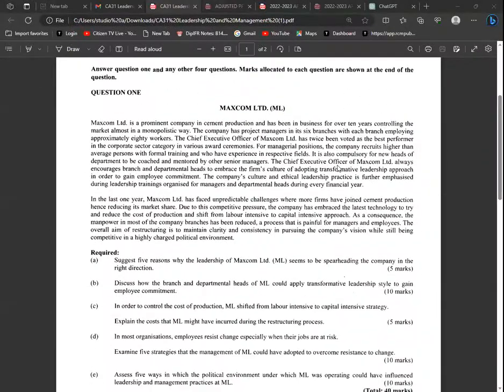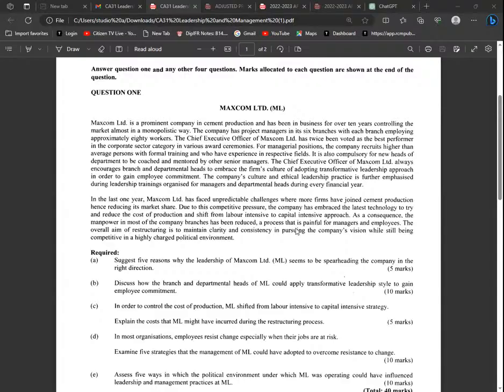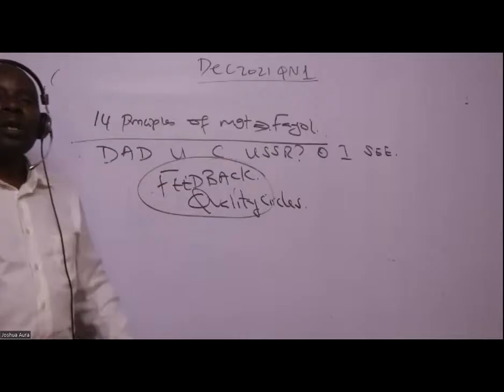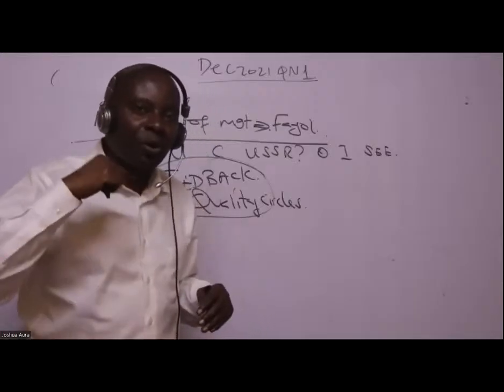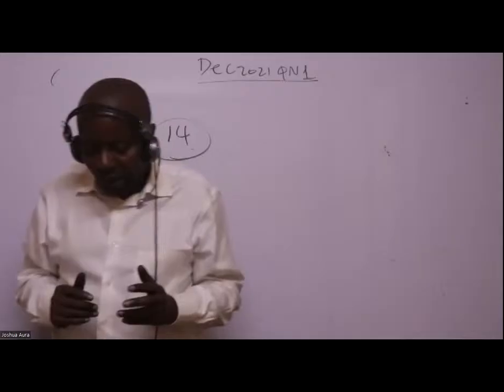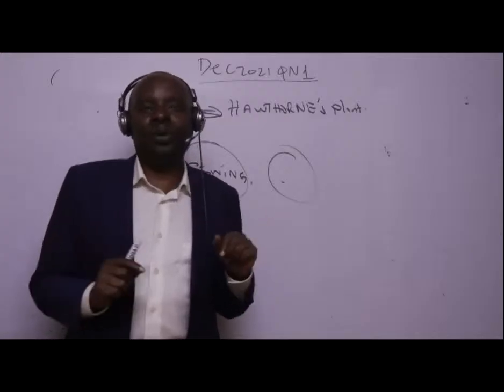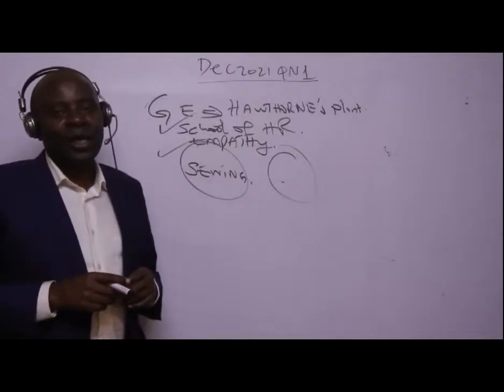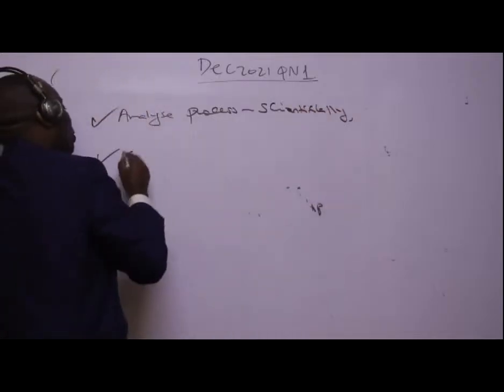Leadership & Management-Dec 2021 qn.1-CPA KENYA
𝐖𝐞 𝐚𝐫𝐞 𝐞𝐧𝐫𝐨𝐥𝐥𝐢𝐧𝐠 𝐬𝐭𝐮𝐝𝐞𝐧𝐭𝐬 𝐟𝐨𝐫:
✅ CPA✅ CIFA✅ ATD✅ BDA✅ CAMS✅ CS✅ CPFM✅ CFFE